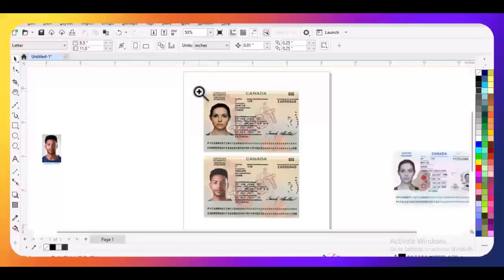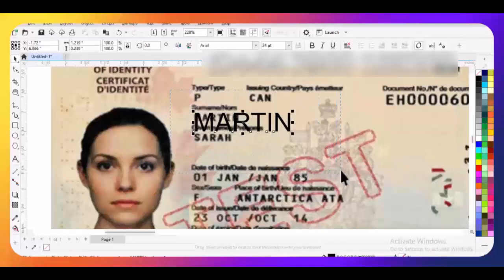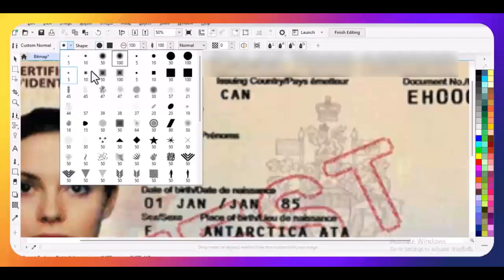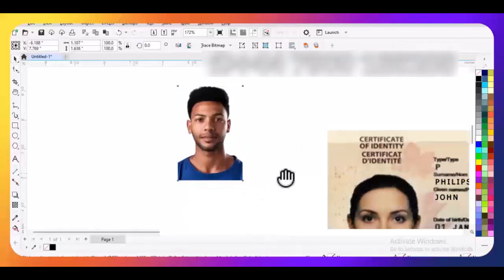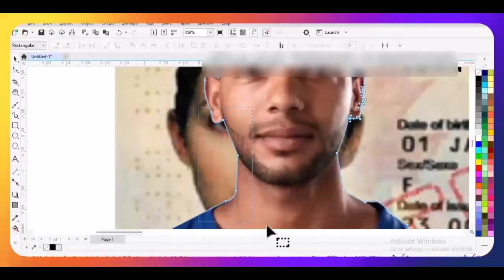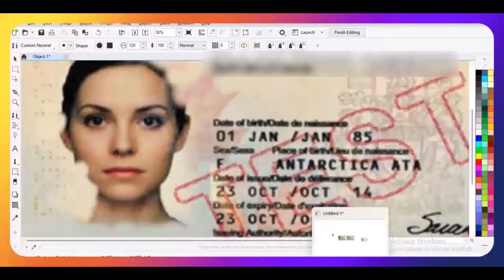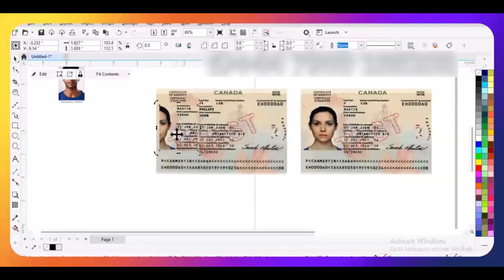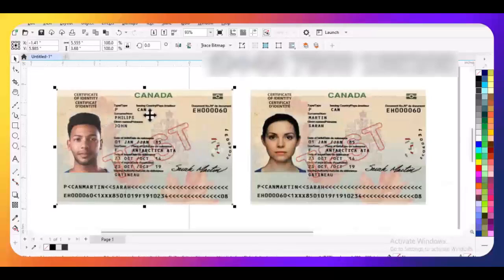HOW SCAMMERS create FAKE DOCUMENTS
How scammers create fake documents step-by-step tutorial 2025

Ever wondered HOW SCAMMERS create FAKE DOCUMENTS? In this investigative guide, we expose the software, techniques, and forgery secrets used by criminals to create fake passports, bank statements, and more. Watch this video to protect yourself

Tech Stack Used: HTML, CSS, Bootstrap, PHP, MySQL, JavaScript